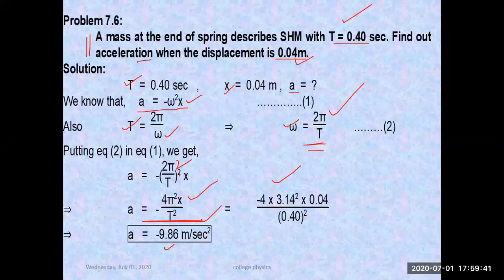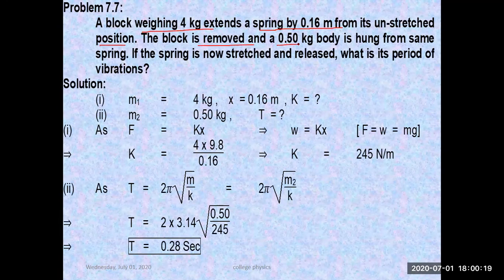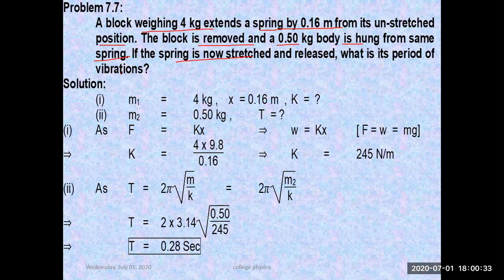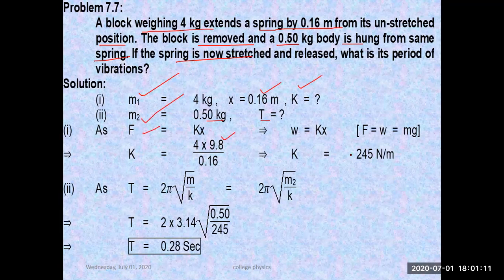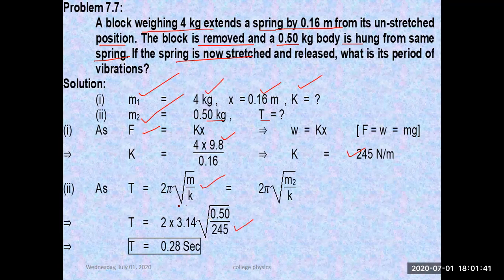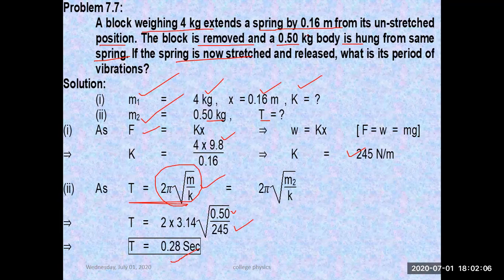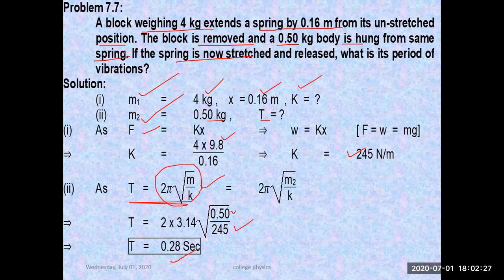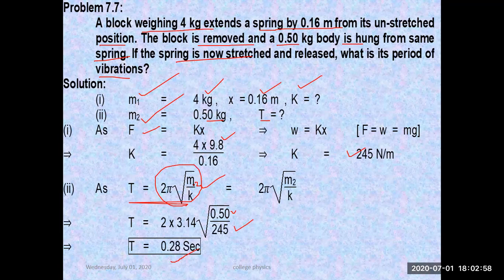Physics world.SHM..A block weighing 4 kg extends a spring by...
Asmr,
Mrbeast,
Lofi,
Sidemen,
Music,

Nba,
andrew tate,
Shakira,
Ukraine,
mr beast,
Xqc,
Minecraft,
Ufc,
Markiplier,
Wwe,
Pewdiepie,
dhar mann,
study with me,
Ksi,
penguinz0,
Blackpink,
Destiny,
hogwarts legacy,
tanmay bhat,
Phonk,
Valorant,
Ign,
Bts,
а4,
Songs,
taylor swift,
Hamza,
diablo 4,
Cupid,
Asmongold,
Eminem,
Cocomel,on
Ishowspeed,
Arsenal,
world affairs,
study music,
f1,
Msa,
Dream,
Song,
Ludwig,
ice spice,
Cnn,
,roblox,
Twice,
white noise,
genshin impact,
one piece,
joe rogan,
bad bunny,
peso pluma,
logan paul,
linus tech tips,
Jubilee,
kısmetse olur,
movie reaction,
Fortnite,
Chatgpt,
Hasanabi,
Trailer,
Gothamchess,
Musica,
the weeknd,
Coryxkenshin,
manchester united,
Lakers,
Podcast,
Jidion,
Karaoke,
ukraine war,
beta squad,
baby shark,
Шарий.
Memes,
jaby koay,
Jacksepticeye,
Espn,
4k,
Куплинов,
le sserafim,
C,
lofi girl,
Lck,
calm down,
Drake,
ben shapiro,
Snl,
Smosh,
News,
Squeezie,
reaction, Asmr,
Mrbeast,
Lofi,
Sidemen,
Music,

Nba,
andrew tate,
Shakira,
Ukraine,
mr beast,
Xqc,
Minecraft,
Ufc,
Markiplier,
Wwe,
Pewdiepie,
dhar mann,
study with me,
Ksi,
penguinz0,
Blackpink,
Destiny,
hogwarts legacy,
tanmay bhat,
Phonk,
Valorant,
Ign,
Bts,
а4,
Songs,
taylor swift,
Hamza,
diablo 4,
Cupid,
Asmongold,
Eminem,
Cocomel,on
Ishowspeed,
Arsenal,
world affairs,
study music,
f1,
Msa,
Dream,
Song,
Ludwig,
ice spice,
Cnn,
,roblox,
Twice,
white noise,
genshin impact,
one piece,
joe rogan,
bad bunny,
peso pluma,
logan paul,
linus tech tips,
Jubilee,
kısmetse olur,
movie reaction,
Fortnite,
Chatgpt,
Hasanabi,
Trailer,
Gothamchess,
Musica,
the weeknd,
Coryxkenshin,
manchester united,
Lakers,
Podcast,
Jidion,
Karaoke,
ukraine war,
beta squad,
baby shark,
Шарий.
Memes,
jaby koay,
Jacksepticeye,
Espn,
4k,
Куплинов,
le sserafim,
C,
lofi girl,
Lck,
calm down,
Drake,
ben shapiro,
Snl,
Smosh,
News,
Squeezie,
reaction, Physics world..A block weighing 4 kg extends a spring by 0.16 m from its un-stretched position. The block is removed and a 0.50 kg body is hung from same spring. If the spring is now stretched and released, what is its period of vibrations?